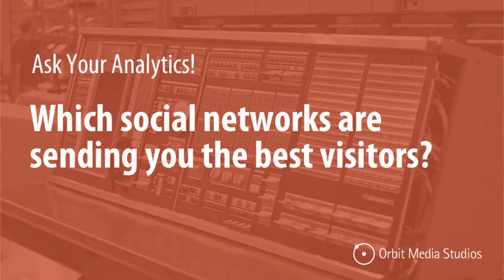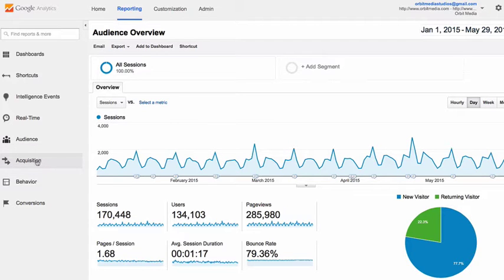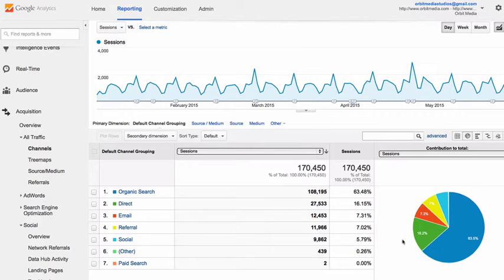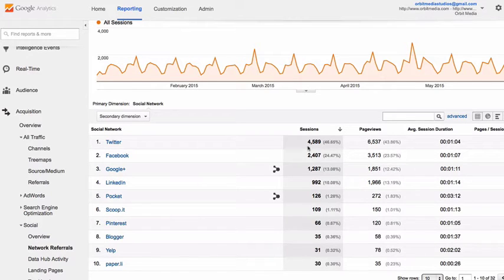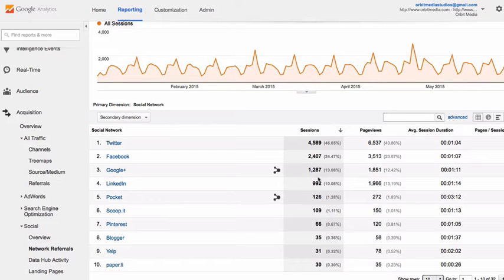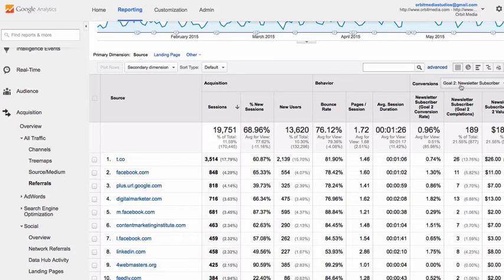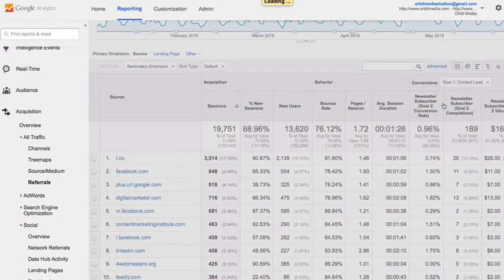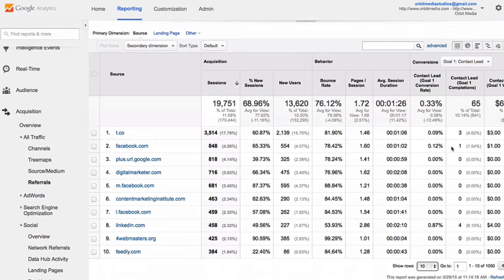Google Analytics Reporting vs. Analysis: Visitors from Social Media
If you’ve got Analytics, you’ve got insights waiting to be discovered. But are you finding these insights? Are you getting the most from your Analytics?

Are you using Google Analytics for real analysis? Or just reporting?

Most people use Analytics the wrong way. But this post will show you four ways to get real insights from your Analytics.